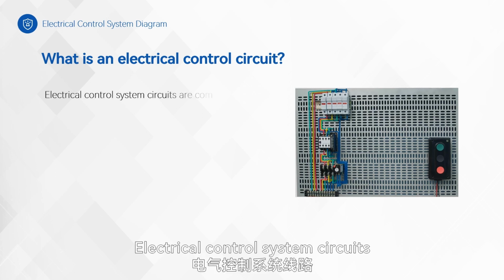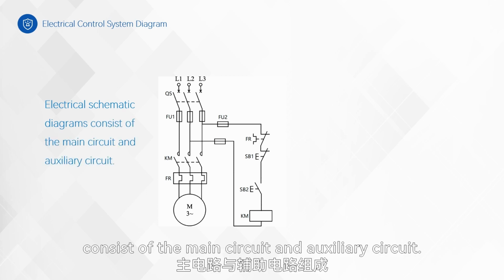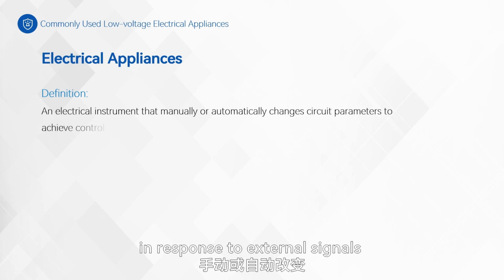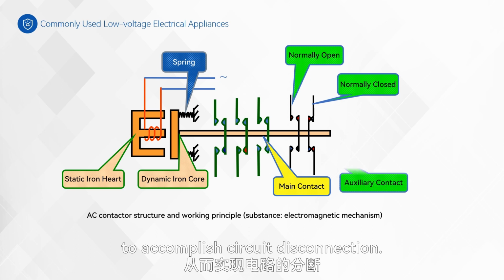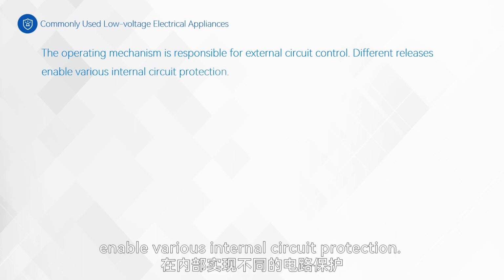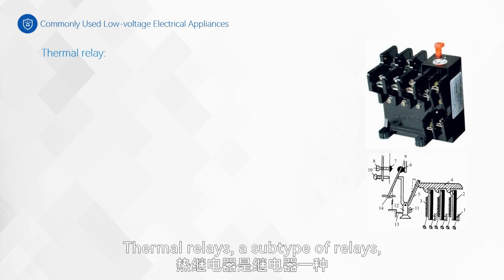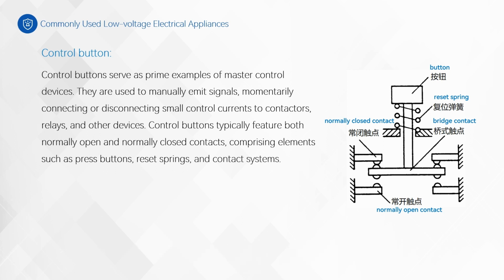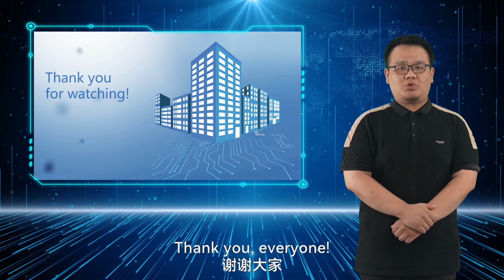25.Electrical Control System Diagram and Commonly Used Low voltage Components